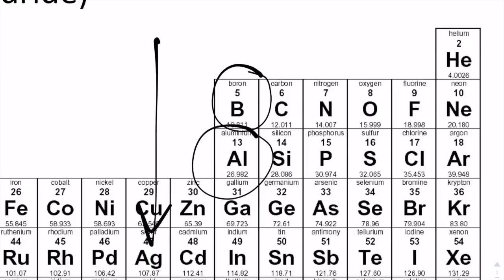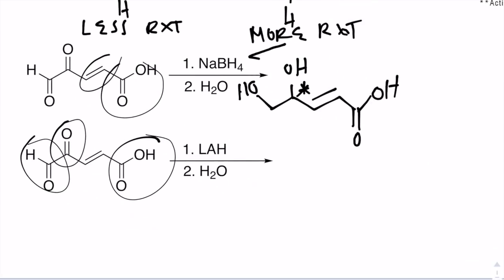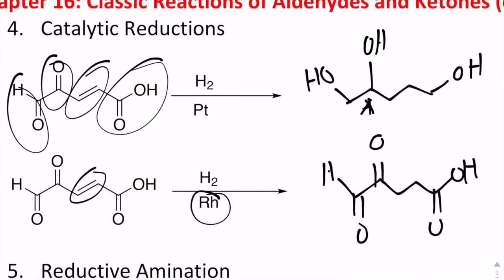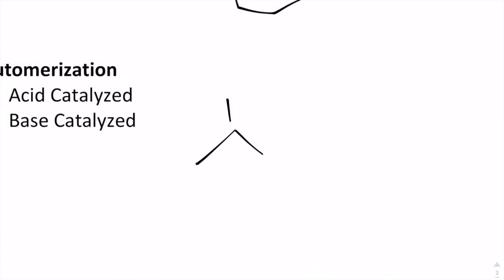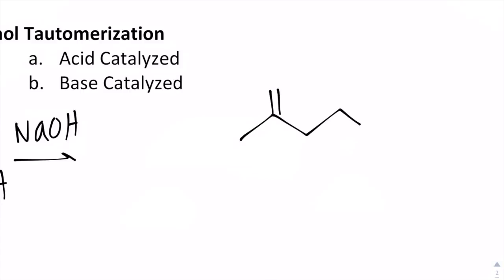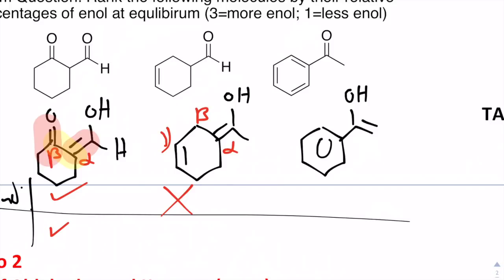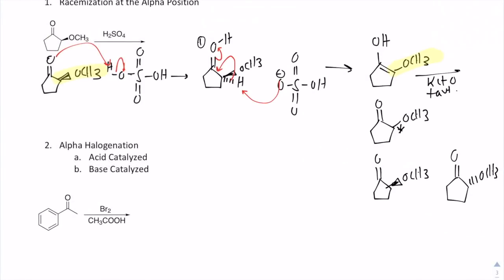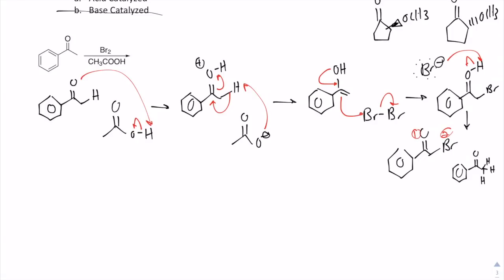CHM2211 Chapter 16 Part 3/3 Review